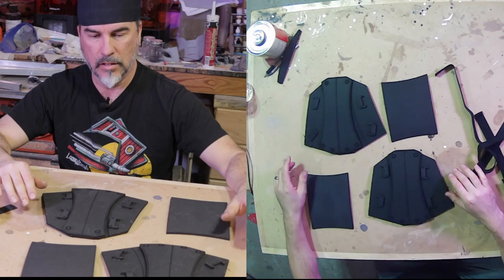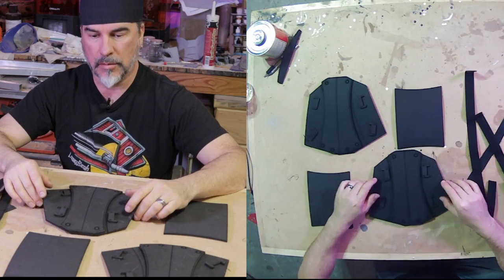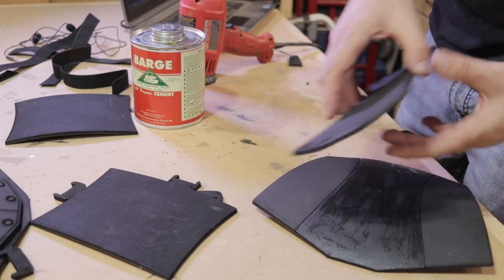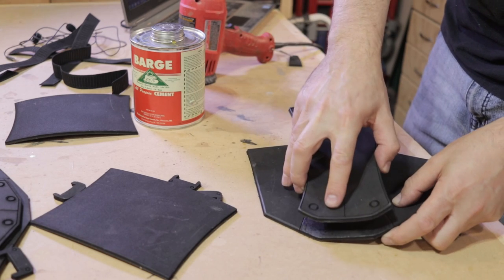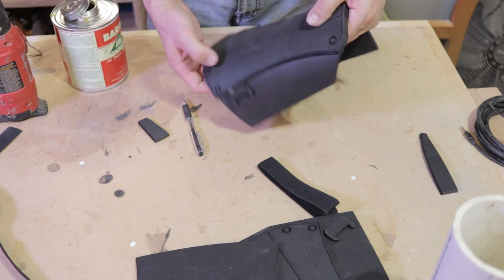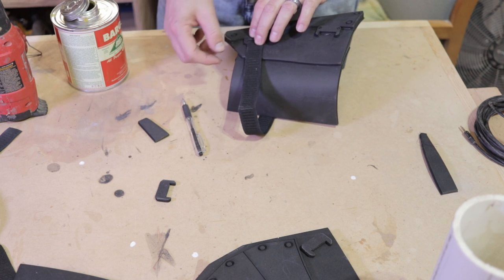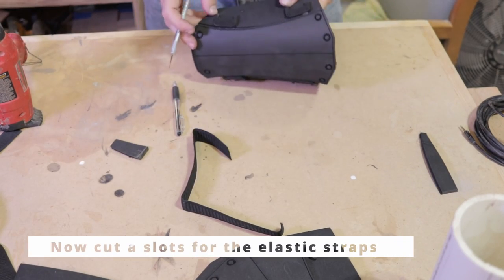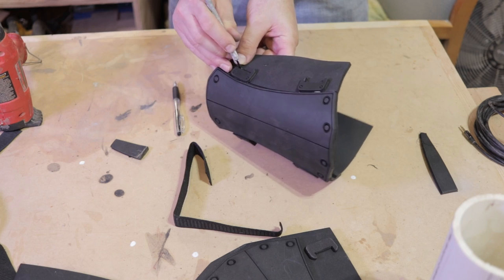How to make cosplay foam bracers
EVA foam is a great and affordable material for cosplay! So I made a tutorial on how to make a bracer

As always if you have any questions drop a comment!

Use this code for 15% on video equipment
EMS15%